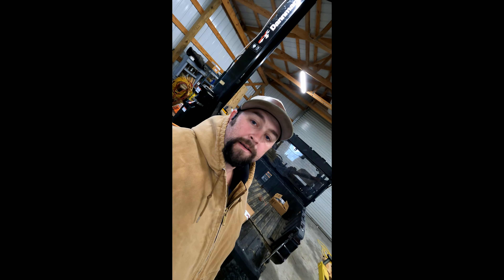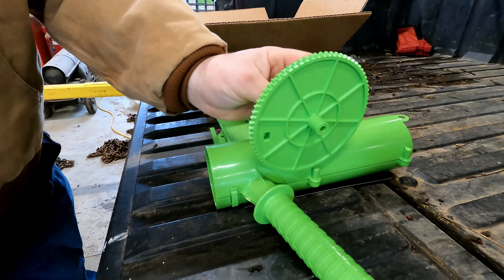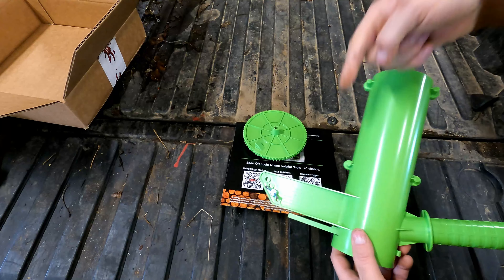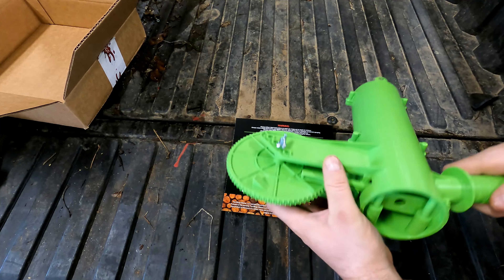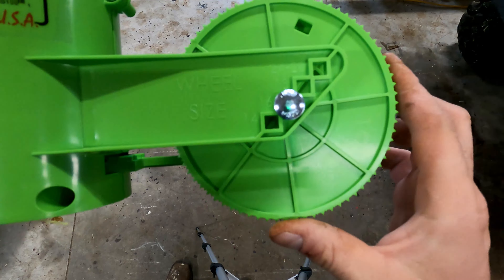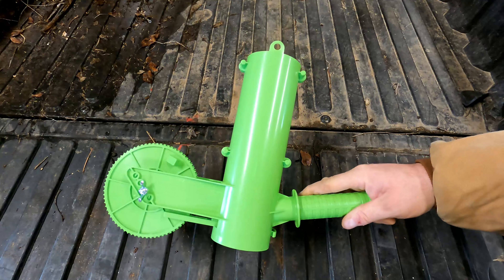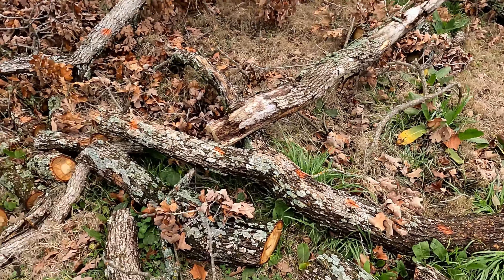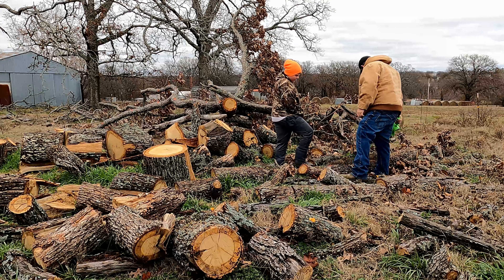Homesteader Trys Out New Firewood Marker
In this video were trying out the firewood Mingo Marker on the homestead. Simple to assemble and versatile for different lengths to suit your needs. I picked this up to have another option to mark and cut firewood consistently for me and me son. There is tons of different ways to get consistent lengths of firewood. This is just one we're trying.

Mingo marker firewood marker
mingo marker
cutting firewood
firewood mingo marker
marking firewood
Mingo log marker
Homesteade firewood
firewood face cord
splitting firewood
firewood business
fire wood
bucking up firewood
youtube firewood
cutting wood
making firewood
wood cutting
how to make firewood
firewood cutting
Firewood cutting
homesteading for beginners
Homesteader
firewood inventory